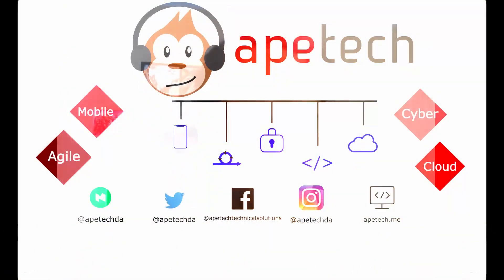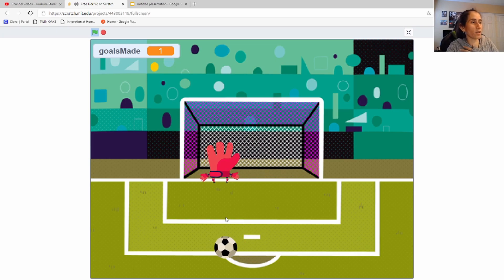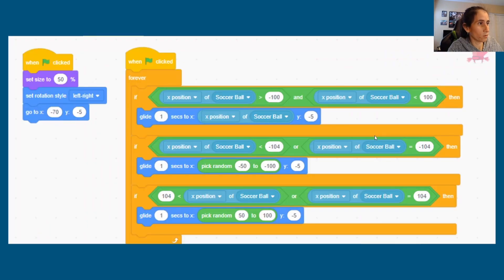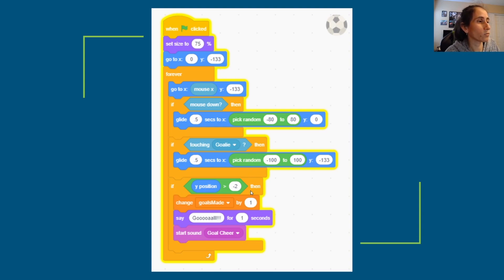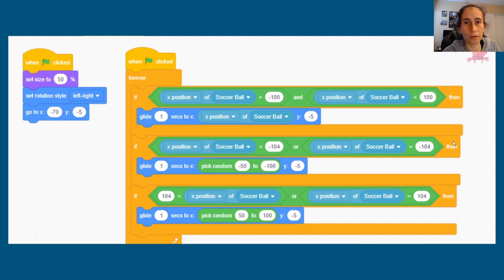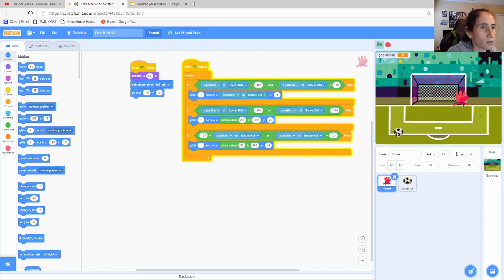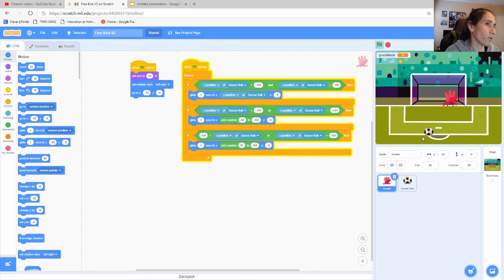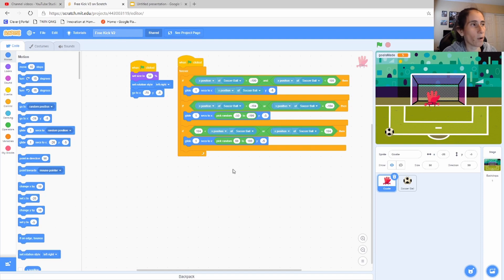Advanced Scratch Tutorial: How to Make a Free Kick Game V2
In this video, Advanced Scratch Tutorial: How to Make a Free Kick Version 2#game, I create an advanced working soccer game. This is basically the same game that I created many months ago, but I add a little more complexity to it to make it more fun and engaging. The goalie responds to the placement of the ball to make scoring more challenging. I walk you through all the new code required to make this happen. I also explain how all the different coding blocks make the application work and talk about how if-then statements work. If-then statements allow your program to make decisions. Rather than just having a very static, simple program, utilizing if-then statements lets your program do different things based on conditions. Other programming languages usually call these statements if else statements. This is the next project in our multipart series of Scratch online tutorials. Learn how to use Scratch by building fun projects. This tutorial is perfect for people wanting to get started with learning how to code or for teachers wanting to introduce coding to their classrooms. We hope that you learn something amazing and please check some of our different tutorial videos!